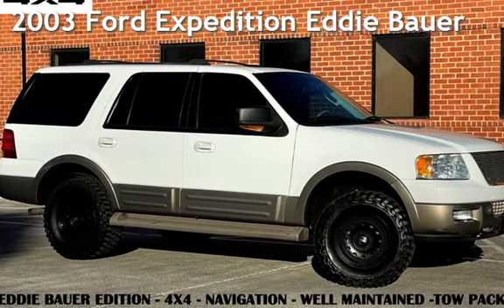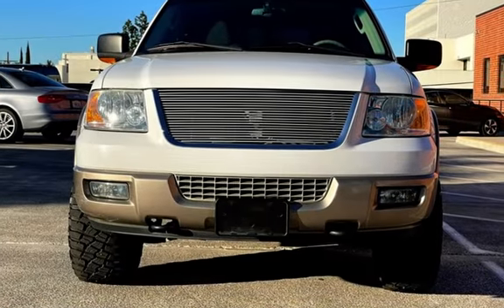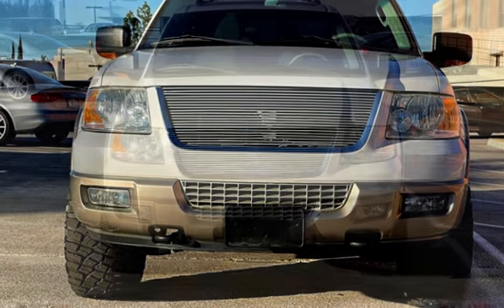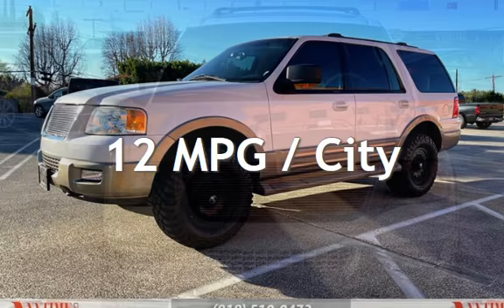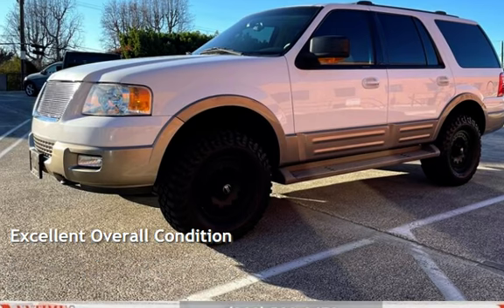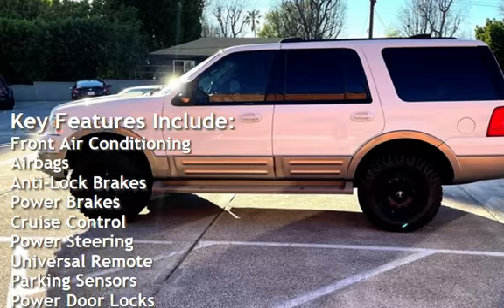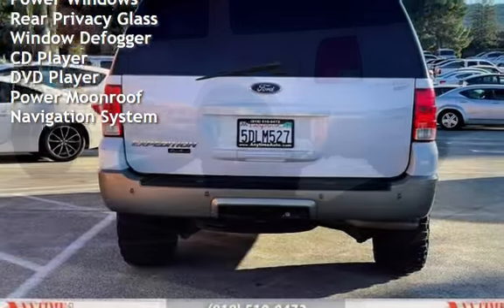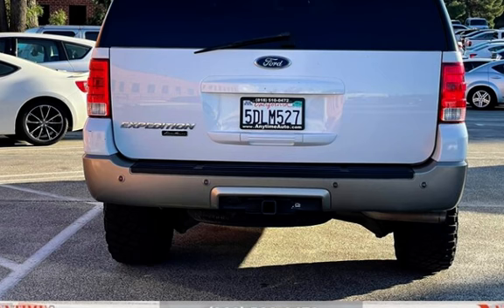2003 Ford Expedition Eddie Bauer for sale in Sherman Oaks, CA